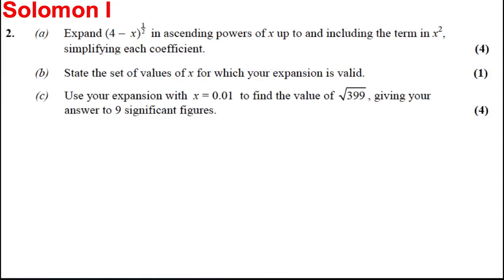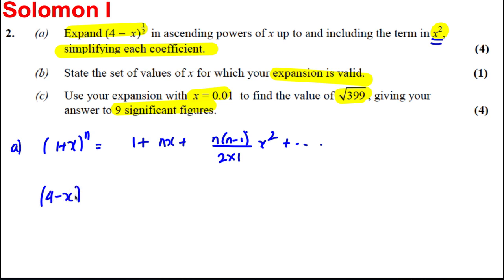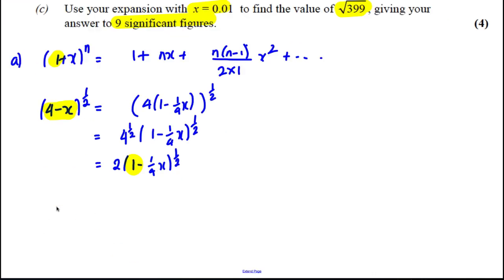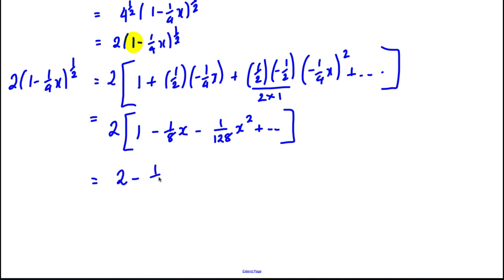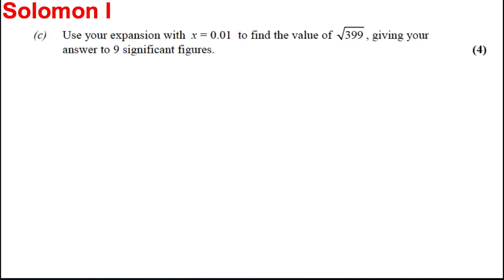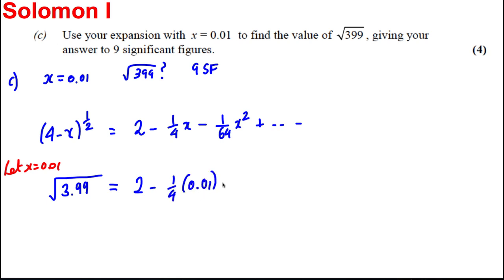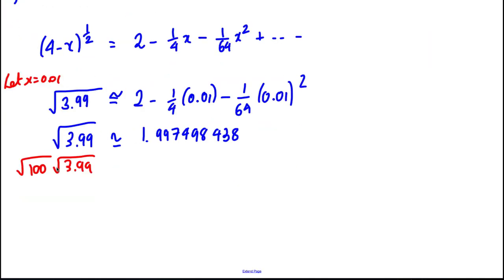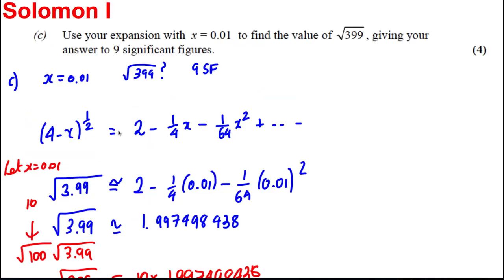Binomial Theorem Exam Style Question 4